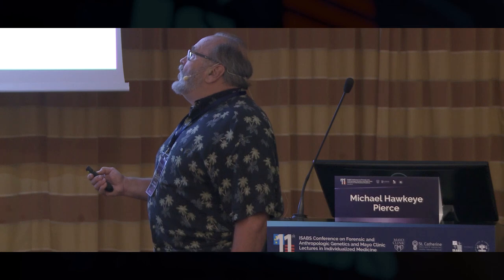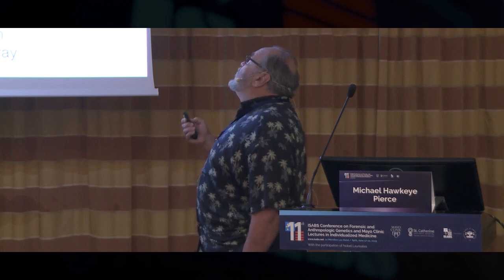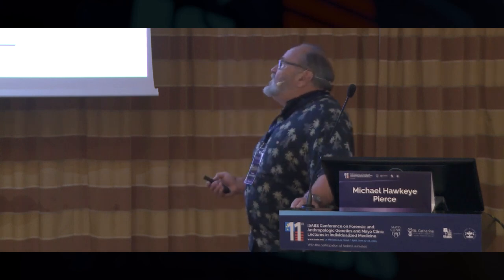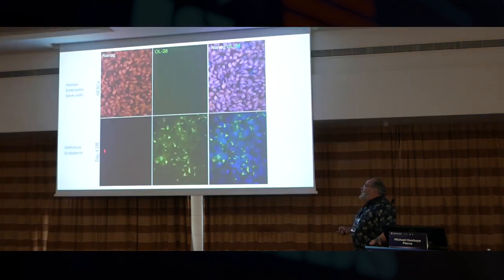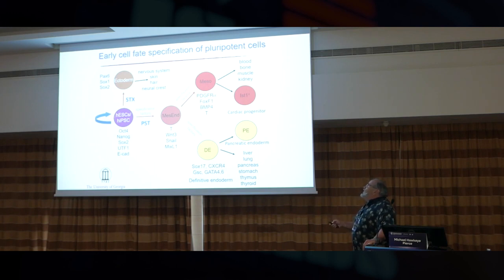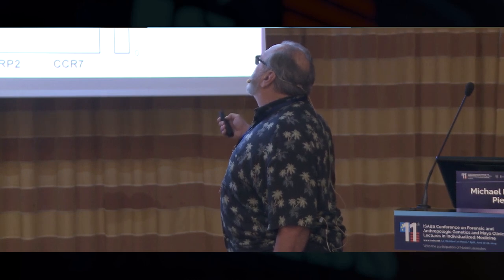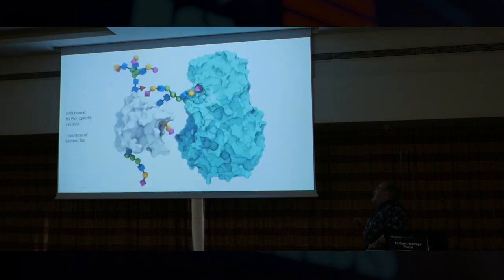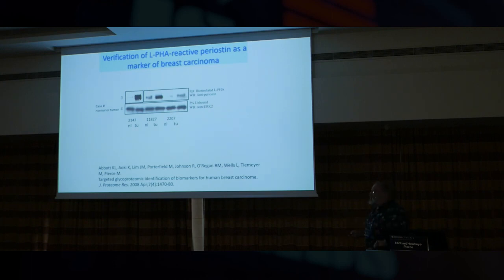Prof Michael Hawkeye Pierce - A targeted approach to determining the human glycome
Recording of the presentation at the 2nd Meeting od the Human Glycome Project, Split, Croatia, June 20,2019